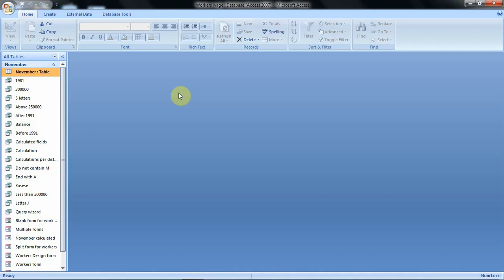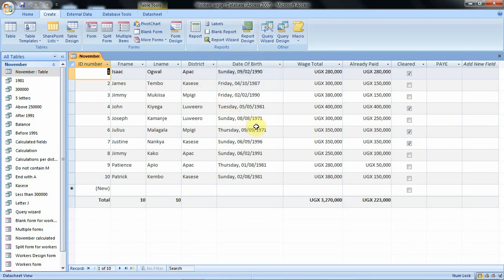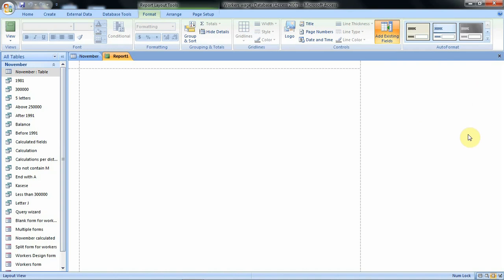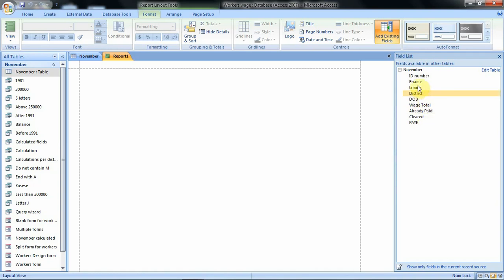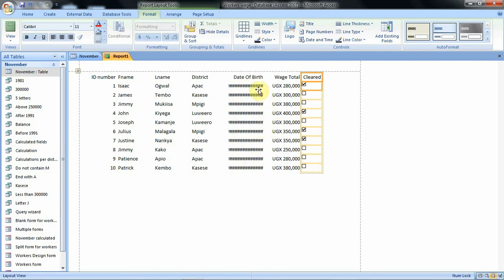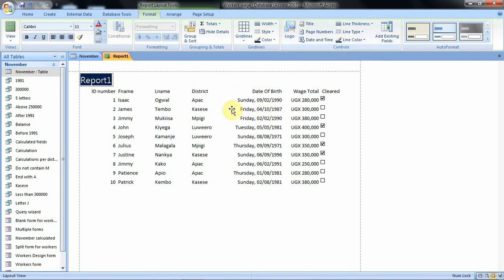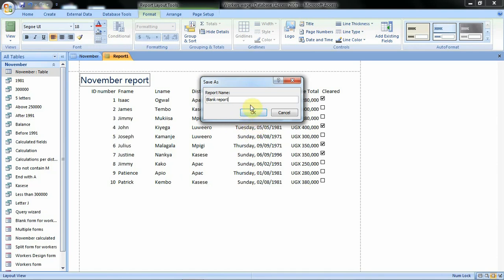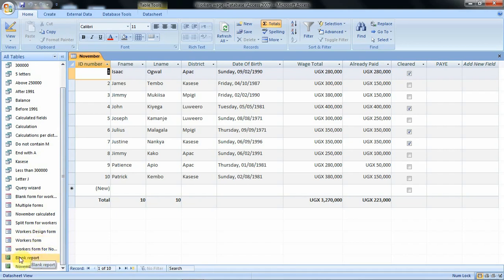Creating reports from the Blank report option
This tutorial is about Creating reports from the Blank report option